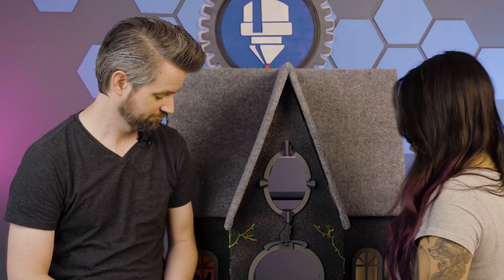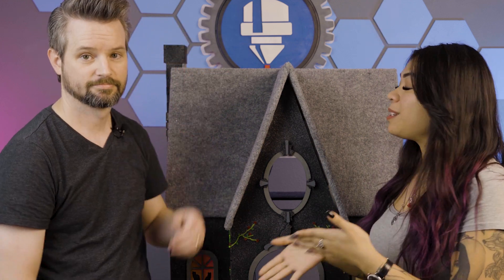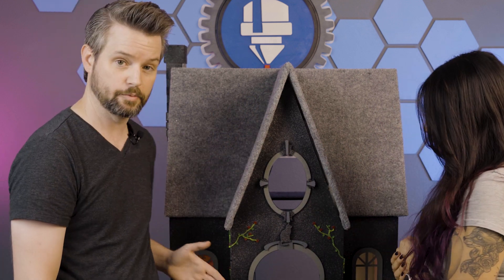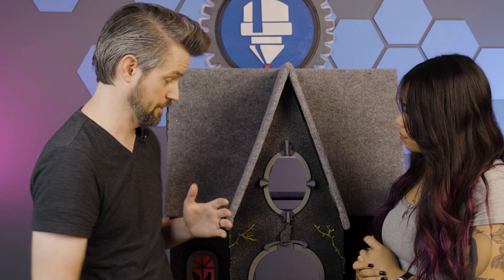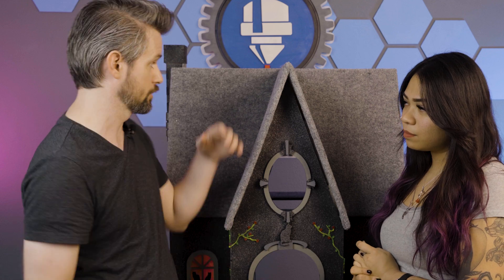DIY Laser Cutter - Pet Cat House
This video showcases our latest DIY laser cutter project - a cat house. This is no ordinary DIY cat house. This one is built with plywood, carpet and acrylic. It was cut using a Muse Titan laser cutter featuring a large 48"x24" workspace.